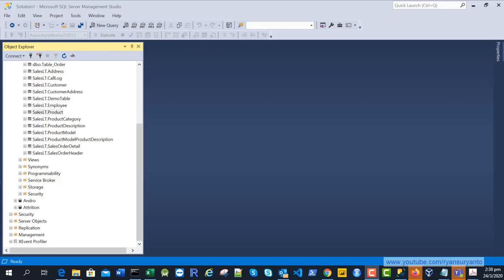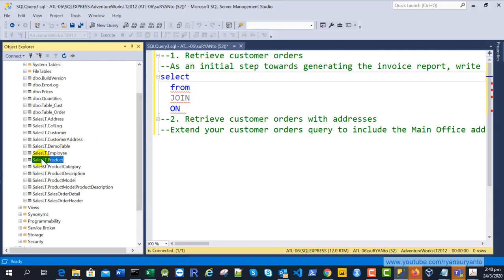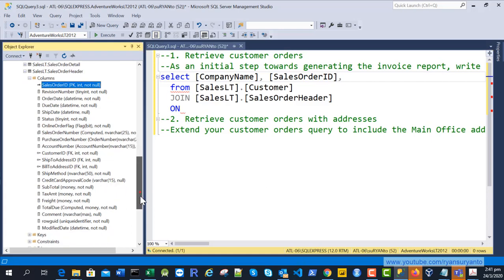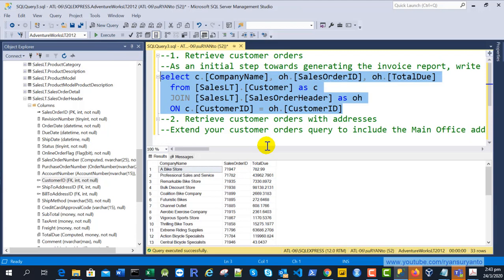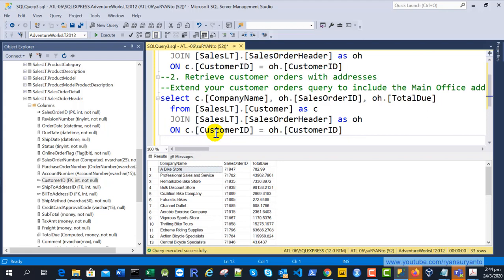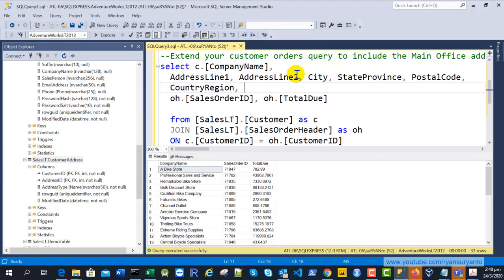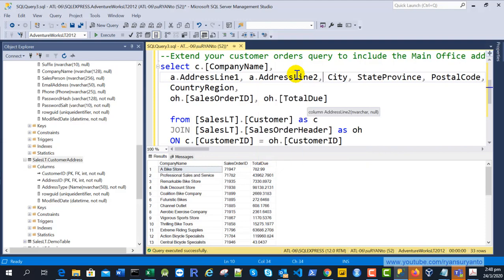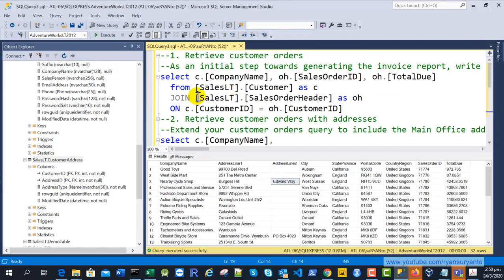DAT201x Lab3 Challenge1 Generate Invoice Reports